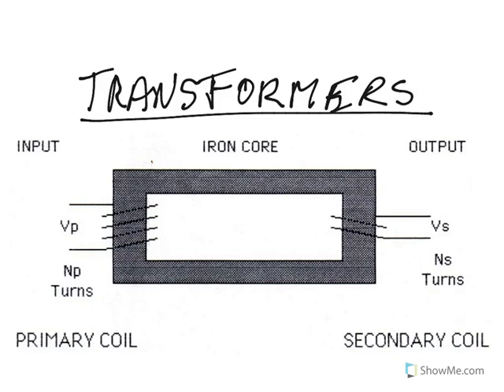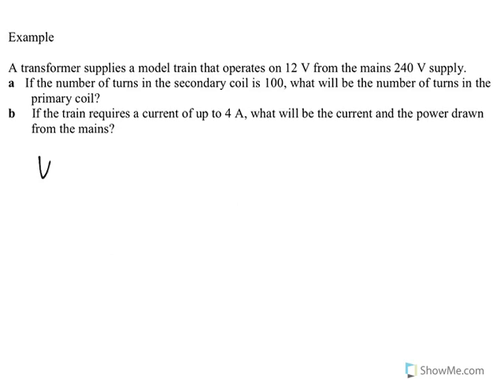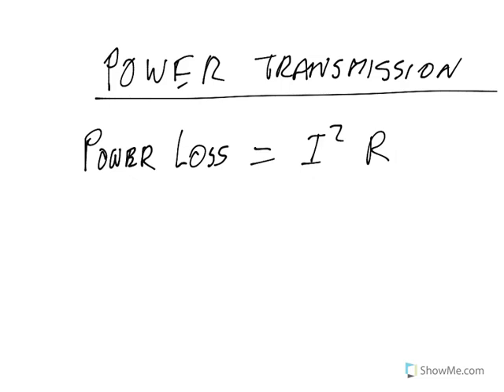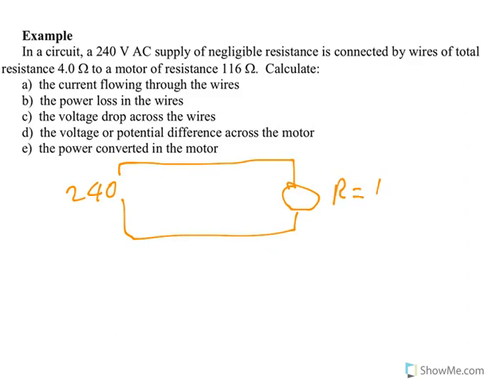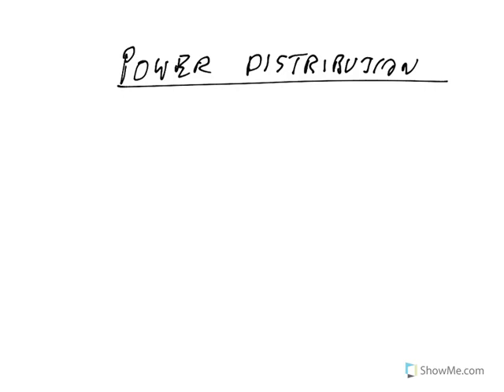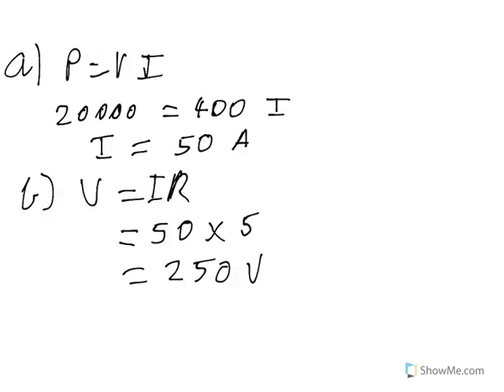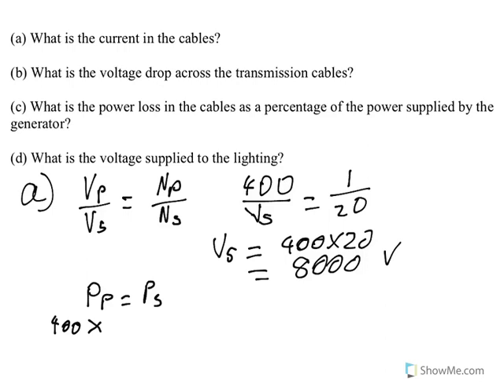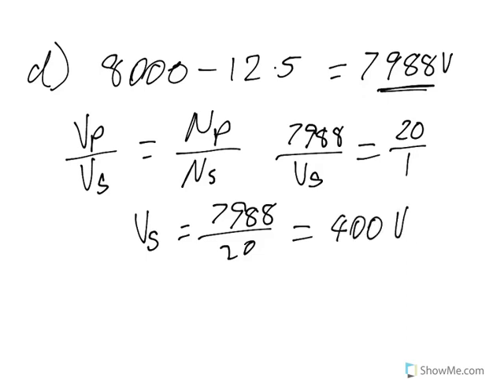Lesson 3 - Transformers, Power Transmission, Power distribution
Science, Electricity, Physics, Step-Up Transformers, Transformers, Electric Transformers, Power Transmission, power Loss, Power Distribution